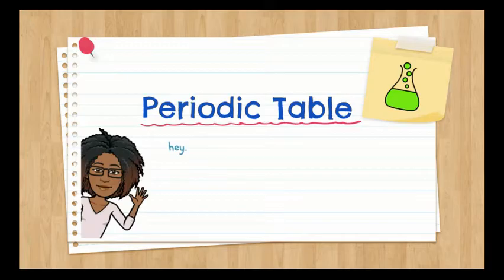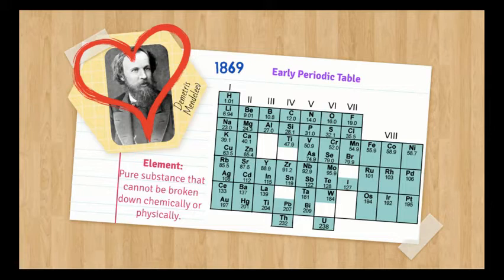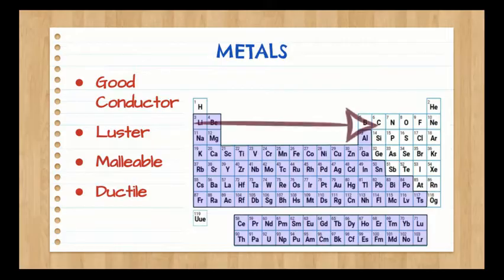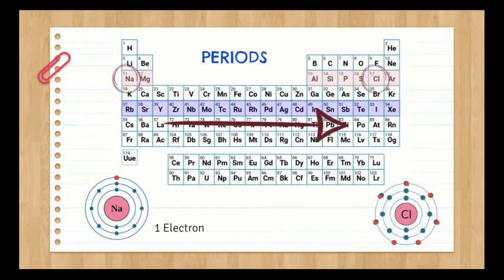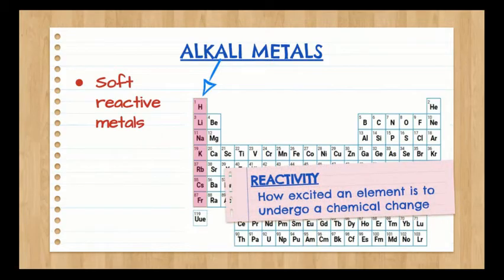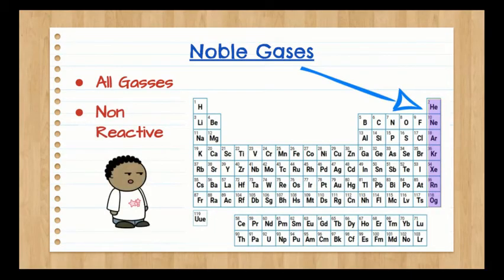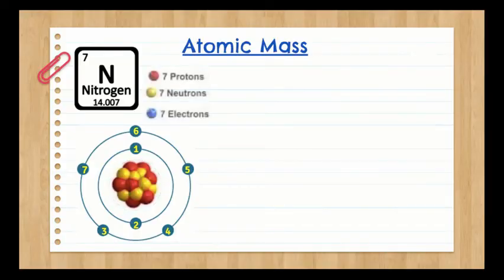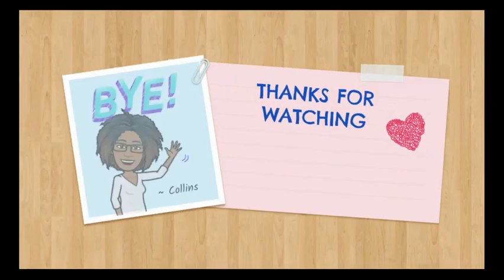Periodic Table Trends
Brief history
Organization
Families
Trends (atomic number, mass, density)